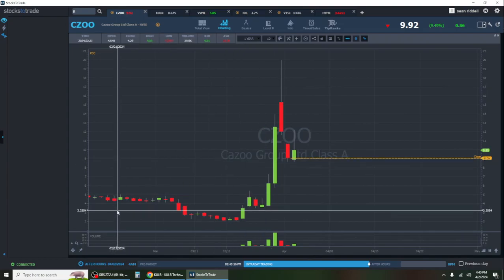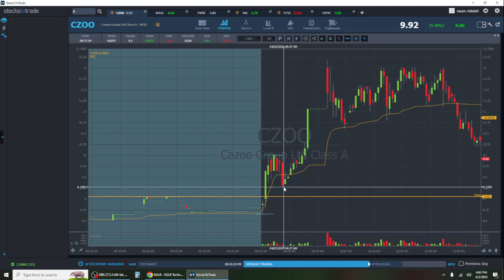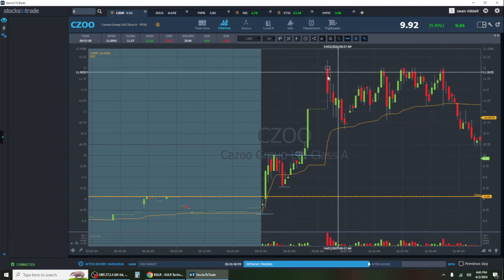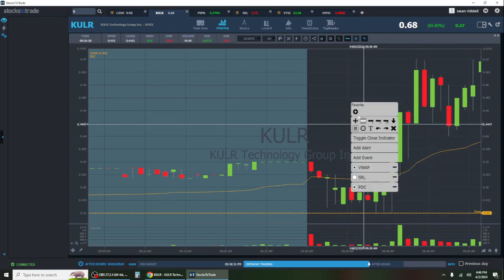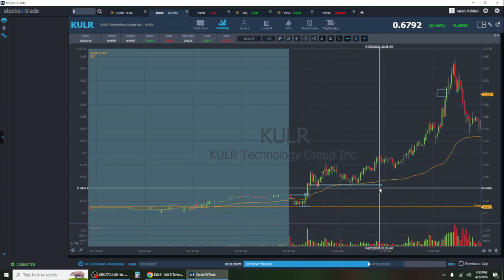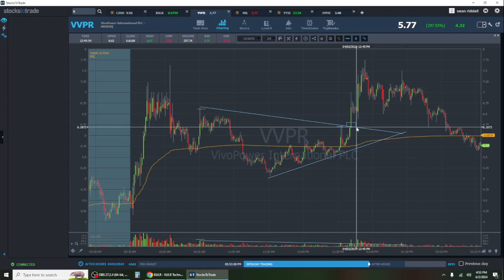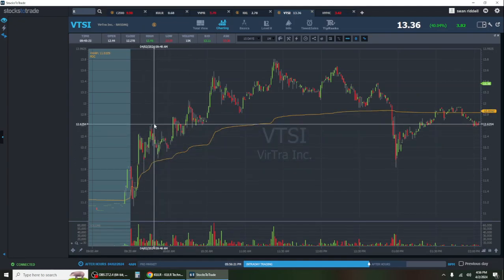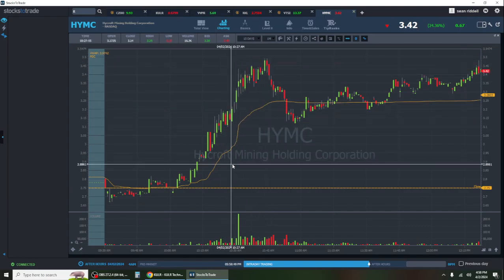OkieTradez Study Session Presented by @Stockstotrade 4/2/24 $CZOO and $KULR breakdown plus more!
your weekly free video of me breaking down the stock markets best runners of the day like i do everyday for StocksToTrade members via DIT "daily income traders" or SmallCapRockets!